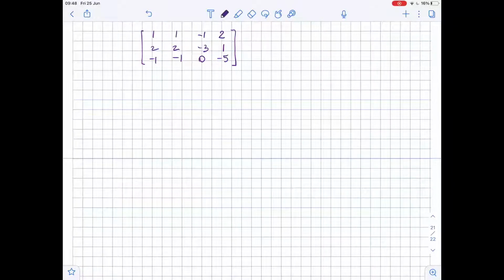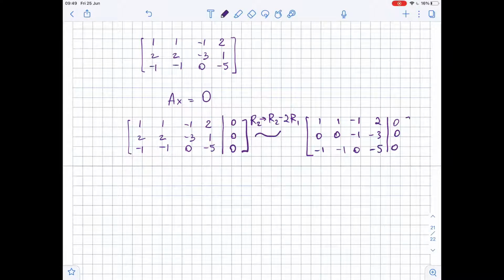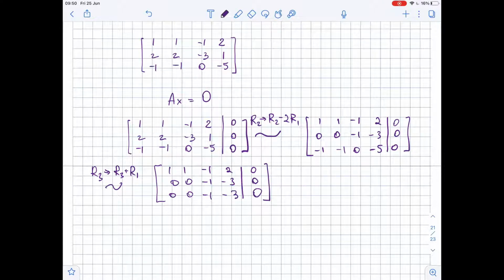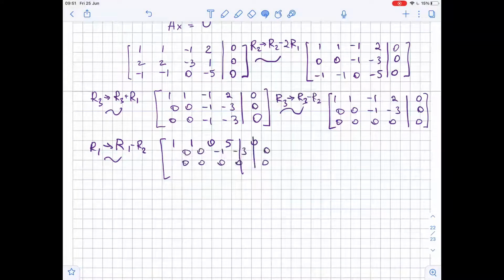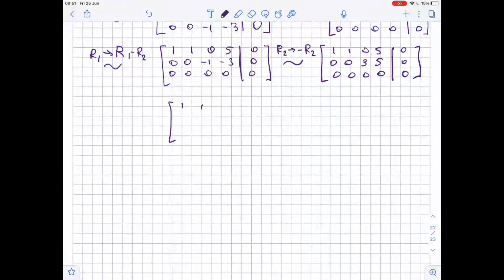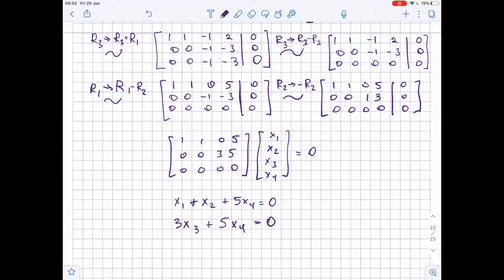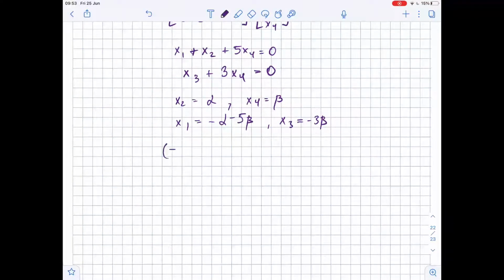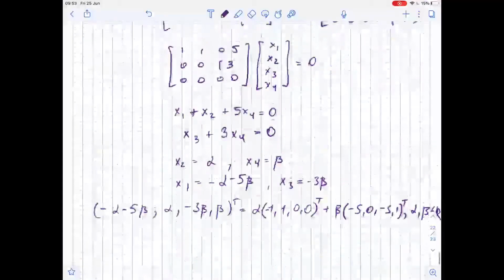Determine the null space of each of the following matrices:\begin{bmatrix}1 & 1&-1&2 ... | Plainmath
Solution to Calculus and Analysis question: Determine the null space of each of the following matrices:
\begin{bmatrix}1 & 1&-1&2 \\2 & 2&-3&1\\-1&-1&0&-5 \end{bmatrix}